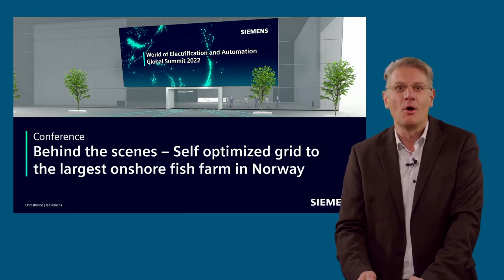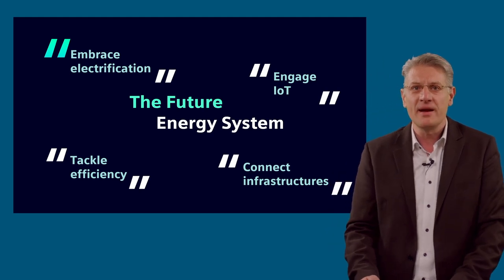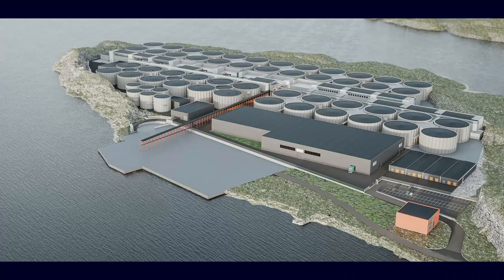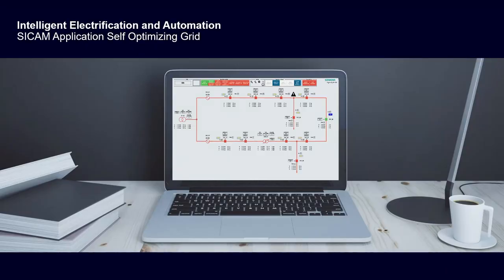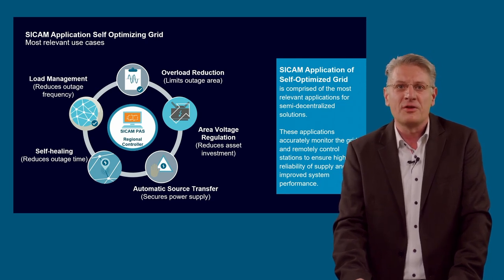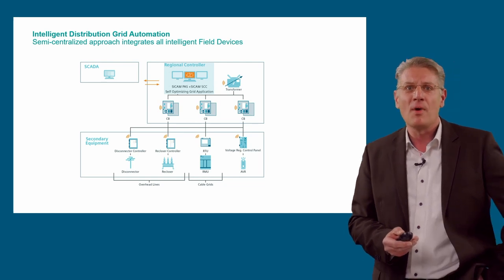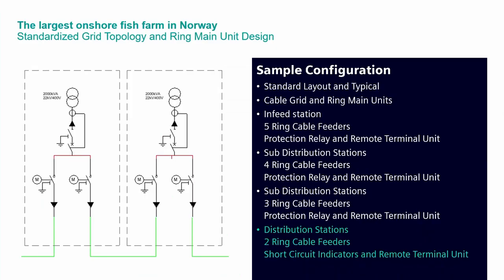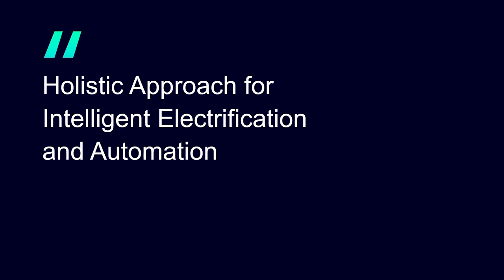Behind the scenes – Self optimized grid to the largest onshore fish farm in Norway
Ideal for Distribution Grid Operators and Industry. This session will cover an extraordinary sample how the needs in an integrated and cost beneficial solution for the largest onshore fish farm in Norway are covered. The SICAM Application of Self Optimizing Grid integrates in an holistic approach 8DJ switchgears, SIPROTEC 5 protection relays, SICAM A8000 and SICAM PAS to an unique application to serve and preserve 39 MW for the farm.